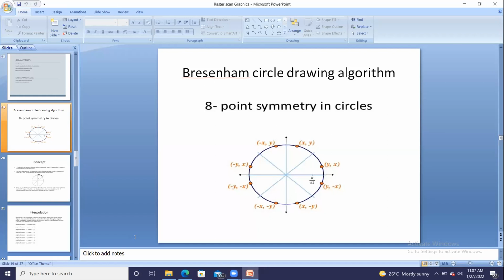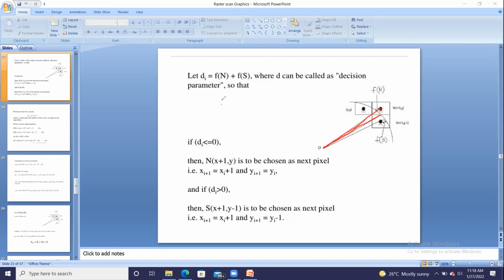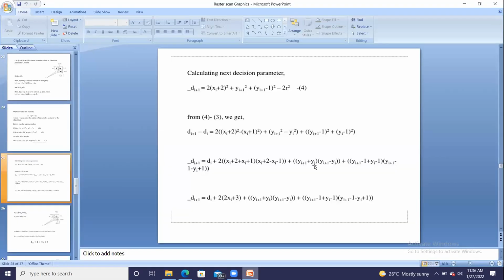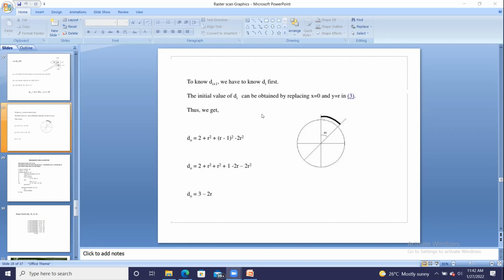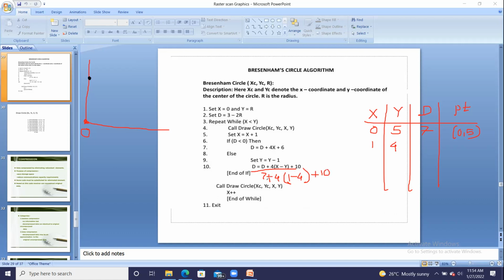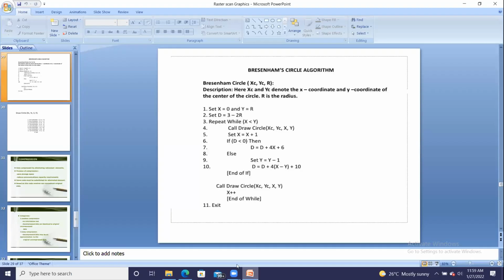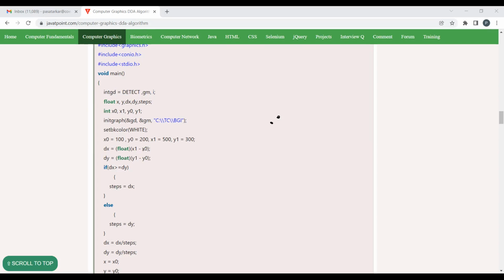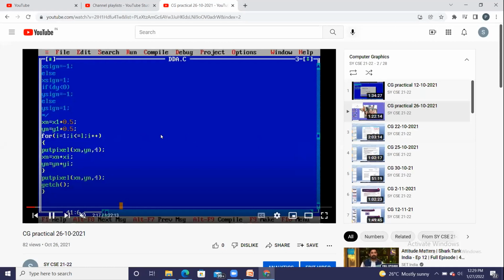CG L7 27-1-2022